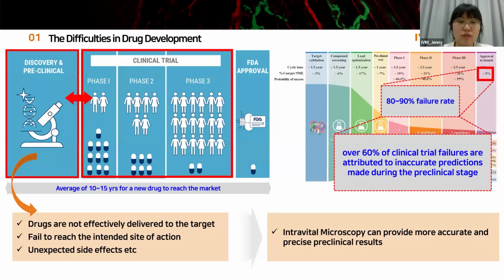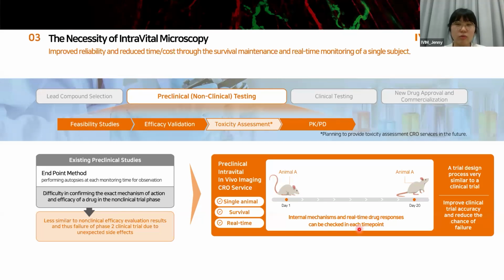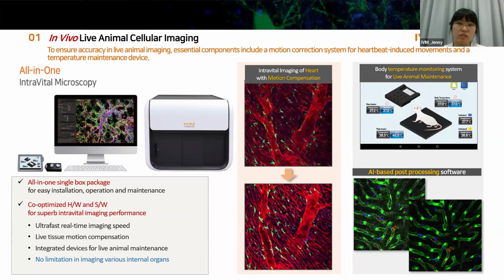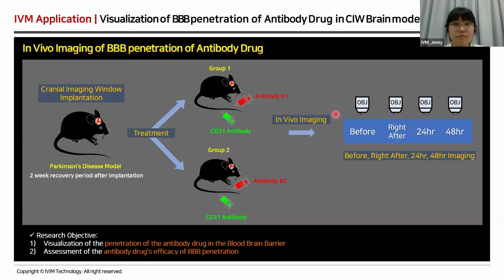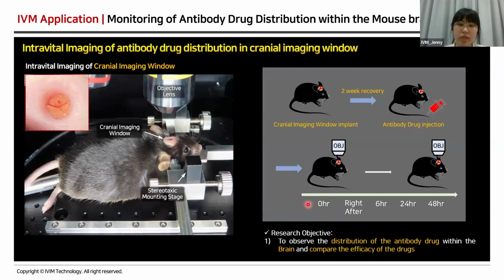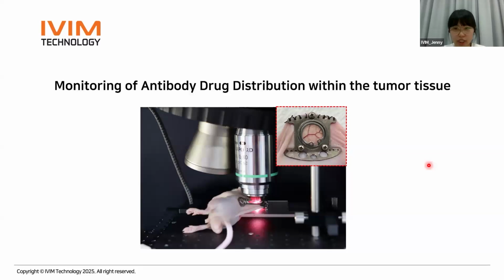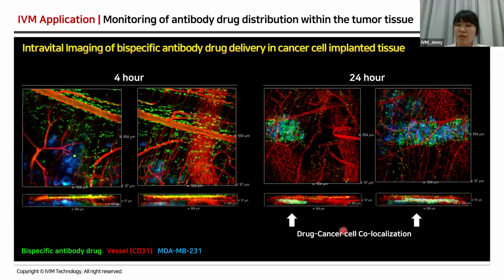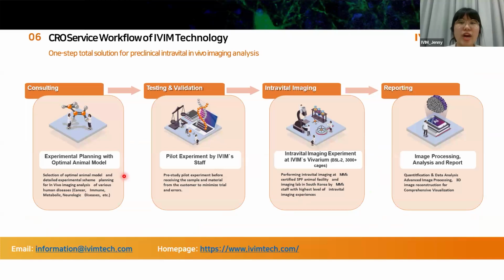(EN) From Antibody Therapeutics to ADCs: Imaging Analysis Using Intravital Microscopy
In this session, our expert speaker will showcase how intravital microscopy enables real-time visualization and quantification of antibody pharmacokinetics and mechanisms of action within living organisms. By directly observing therapeutic behavior at the cellular level, researchers can gain unprecedented insights into efficacy, biodistribution, and tumor microenvironment interactions.